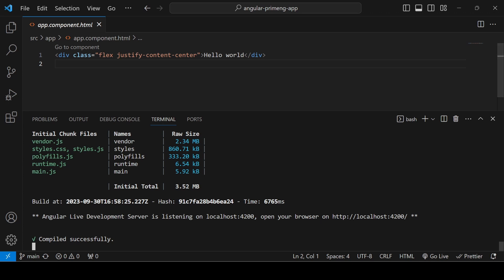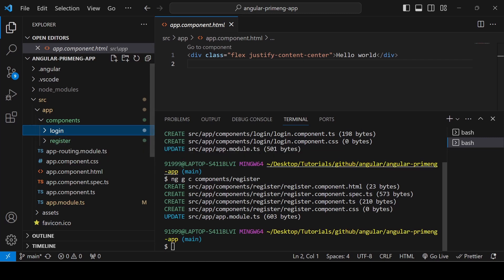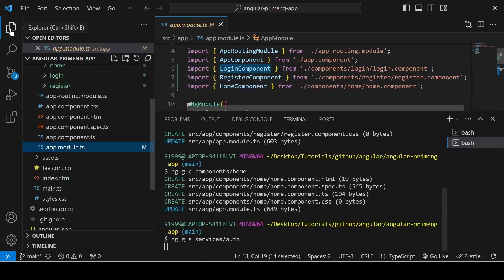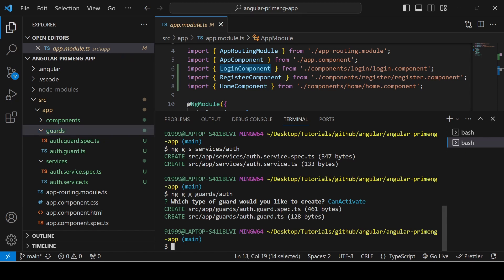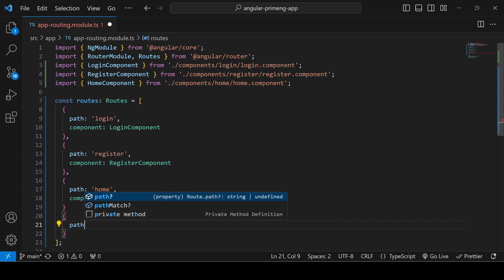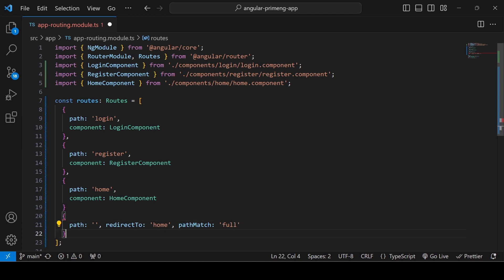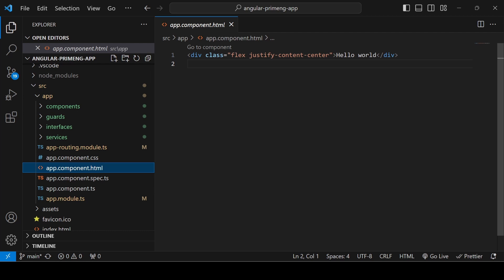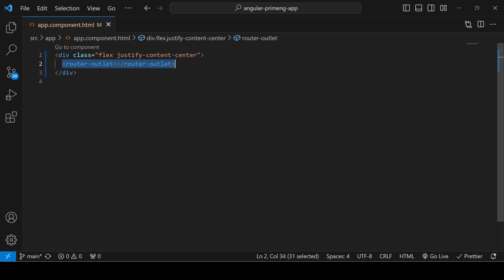Part 4: Angular Routing | User Registration & Login Form using Angular , PrimeNG, JSON Server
This video is the 4th part of Angular PrimeNG Application with Authentication using JSON Server

Video explains about the
creation of components , services , guards and interfaces
Angular Routing
Router outlet

Commands used
ng g c components/login
ng g c components/register
ng g c components/home
ng g s services/auth
ng g g guards/auth
ng g i interfaces/auth